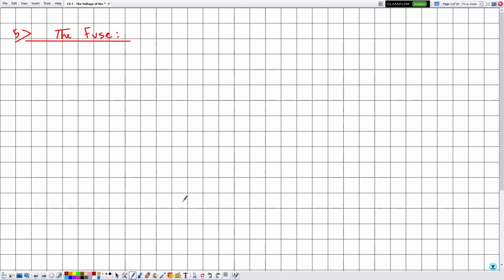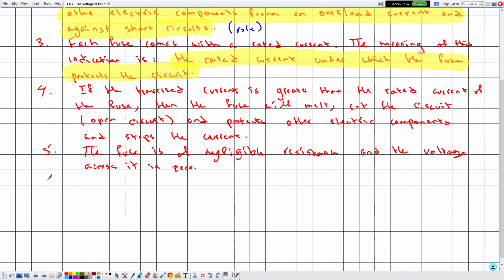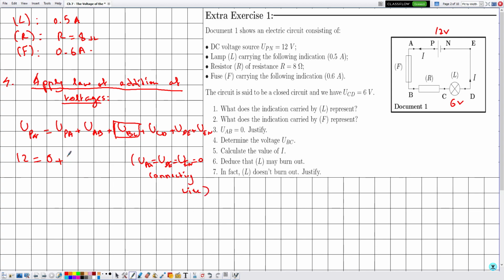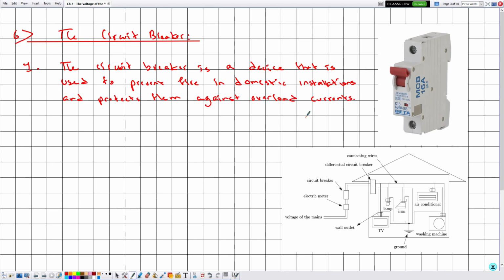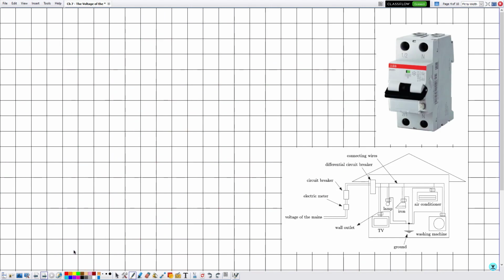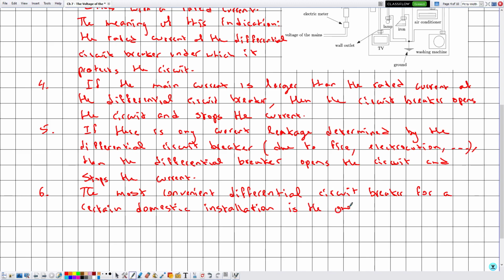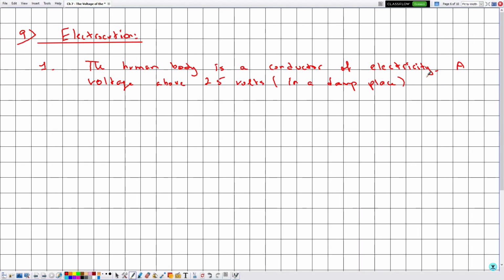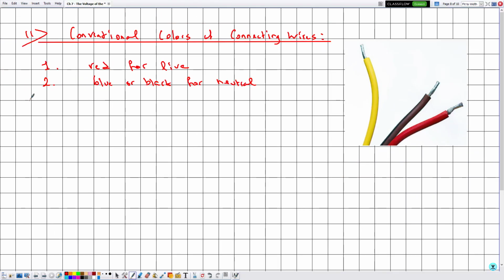chapter 7 part 2